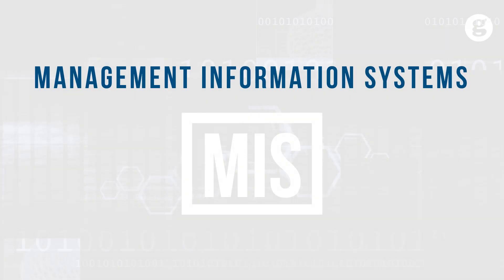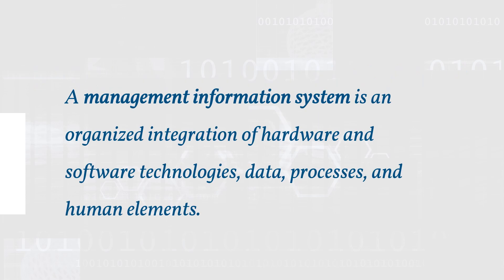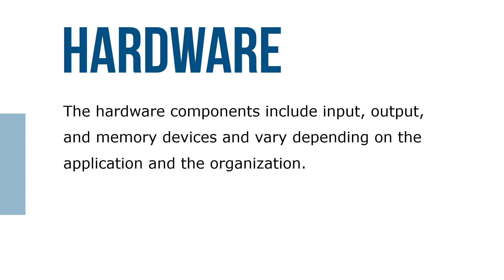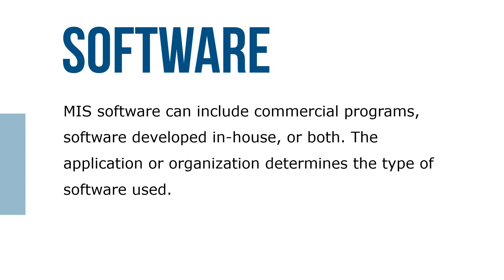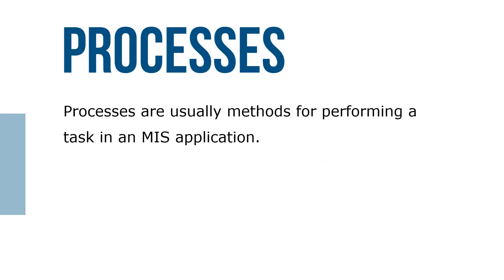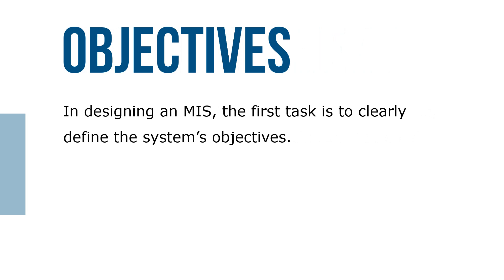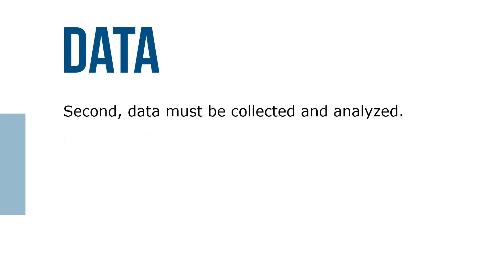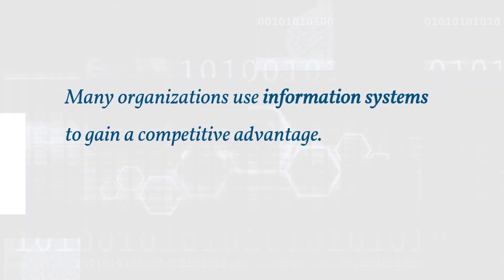Management Information Systems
A management information system (MIS) is an organized integration of hardware and software technologies, data, processes, and human elements. It is designed to produce timely, integrated, relevant, accurate, and useful information for decision-making purposes. The hardware components include input, output, and memory devices and vary depending on the application and the organization.

MIS software can include commercial programs, software developed in-house, or both. The application or organization determines the type of software used. Processes are usually methods for performing a task in an MIS application. The human element includes users, programmers, systems analysts, and other technical personnel.

In designing an MIS, the first task is to clearly define the system’s objectives. Second, data must be collected and analyzed. Finally, information must be provided in a useful format for decision-making purposes. Many organizations use information systems to gain a competitive advantage.